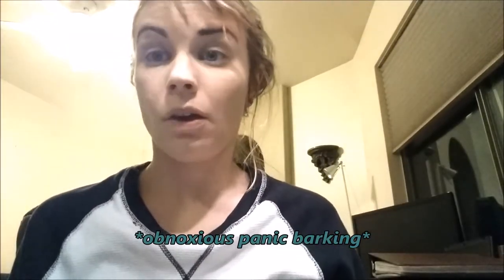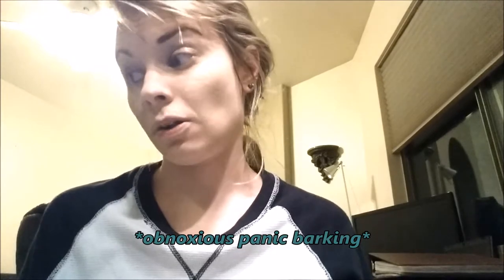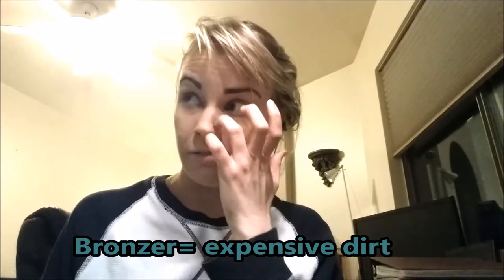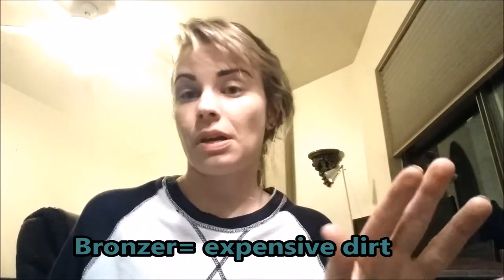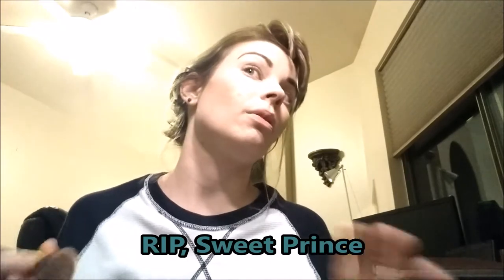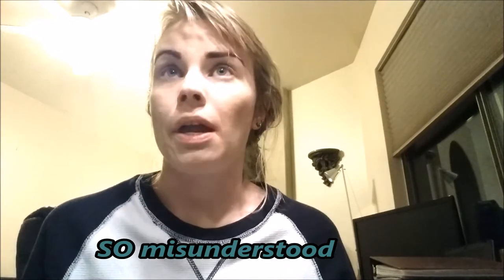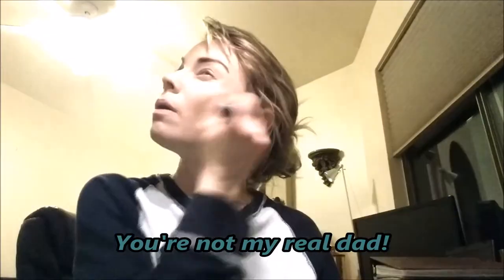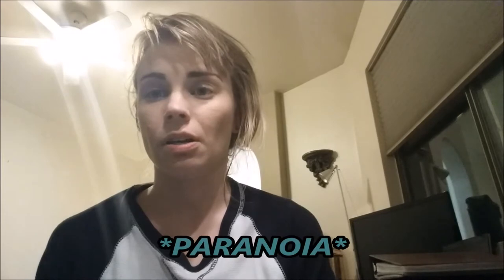How To Fool The World Into Thinking You're a Together and Functioning Person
Part motivational self-help, part beauty tutorial. I share my tried and true secrets for appearing normal in every day life around normal humans.